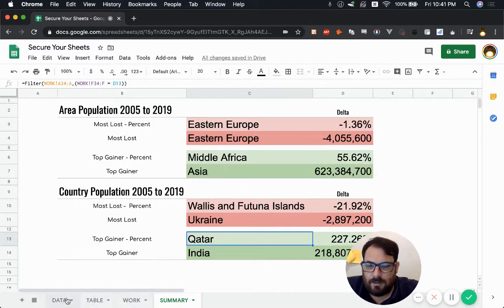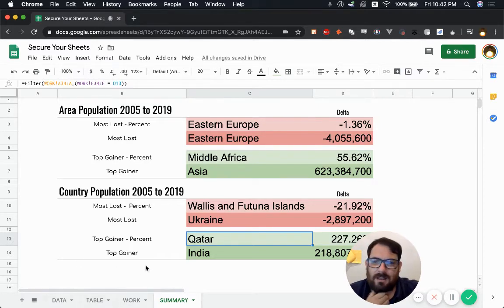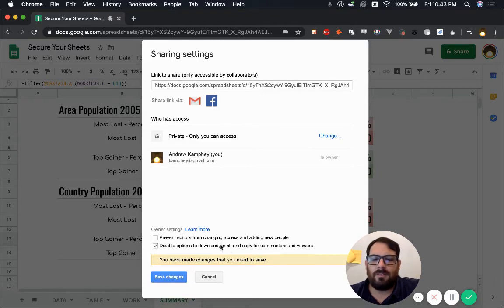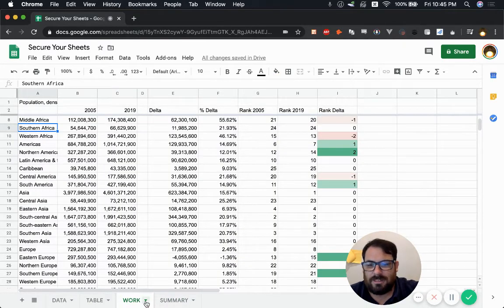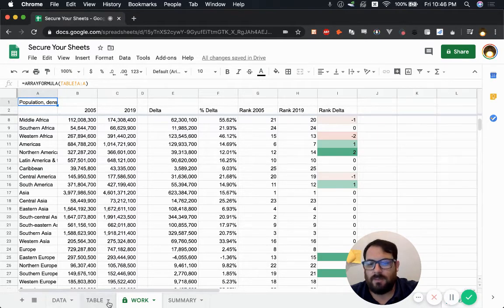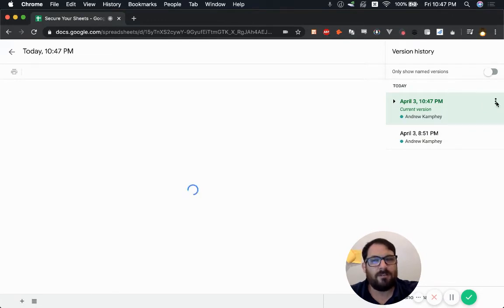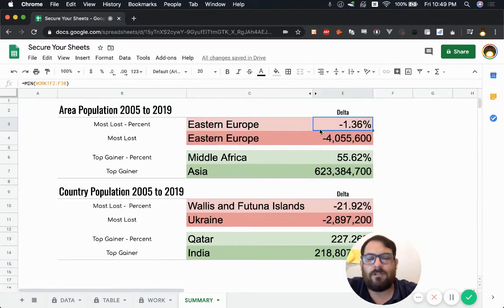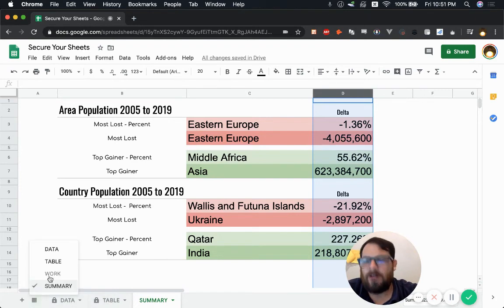Keep Your Data Secure with the Protect Sheet Feature in Google Sheets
Securing Your Google Sheets: Best Practices and Tips

Andrew Canfie, the creator of Better Sheets, shares strategic approaches to keep your Google Sheets secure. He discusses the importance of avoiding common mistakes like hiding columns and provides creative use cases for features like Google Forms and comment permissions. Andrew emphasizes good practices for data validation, protecting sheets from accidental edits, and utilizing version history. Learn these essential tactics to maintain the integrity and security of your data.

00:00 Introduction and Overview
00:48 Principles of Data Security
01:34 Using Google Forms for Data Collection
02:21 Comment Access for Secure Collaboration
04:19 Protecting Sheets and Tabs
06:31 Version History and Backup
07:27 The One Thing Never to Do
09:58 Conclusion and Contact Information

I've always said Google Sheets are the Fort Knox of data representation. And like the real Fort Knox, your Google Sheet data should have protections in place to prevent meddling and garbage data. With just a few simple steps, your sheets will be fully in your control no matter who you share it with and what they might (accidentally) do. Security is our number one priority (at least for this video!).

As a data manager, I had to be in charge of several docs used by several people at my previous company. And not to toot my own horn, but I was far more Google Doc literate than they were. Regardless, the data shared was accessible and editable to everyone involved with the various sheets and boy did that cause problems. I spent frequent nights correcting or reorganizing data on master tabs just because one well meaning person erased or retyped and equation unintentionally. Truly an annoyance. Luckily, when I learned the lock feature of Google Docs, it allowed me to keep both mine and company's data in tact. I highly recommend making any doc you share with people both in and outside your professional scope more secure by using these tips and tricks.

BetterSheets provides a wide variety of hints and tricks to make your Google Docs experience go from functional to FUNctional. You'll find tricks you've always wanted to know, tricks you never knew you needed, and tricks that even the most proficient Google Docs users haven't discovered yet! It'll be the smartest sheets decision you've made all year.

100 Free Business Ideas - Lead Magnet, product, and business ideas you can make in a Google Sheet to validate your business ideas.